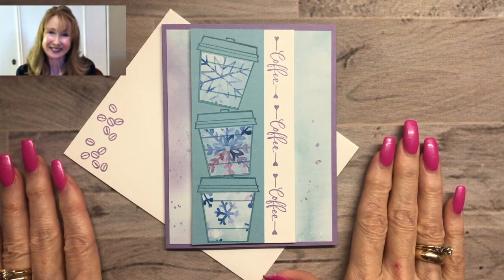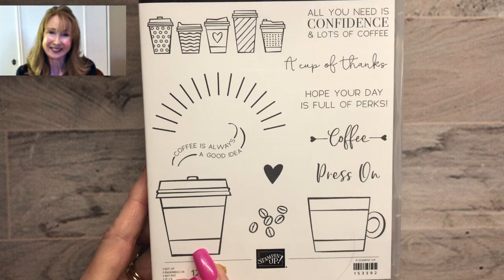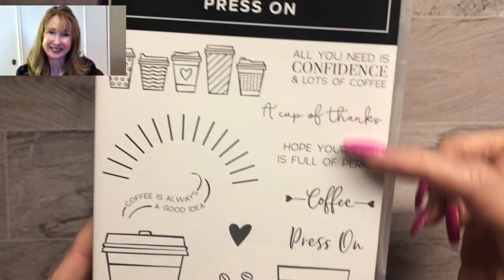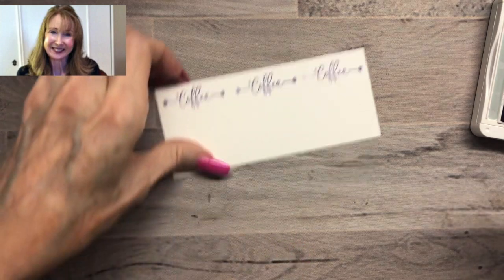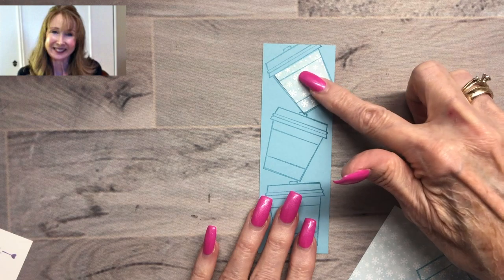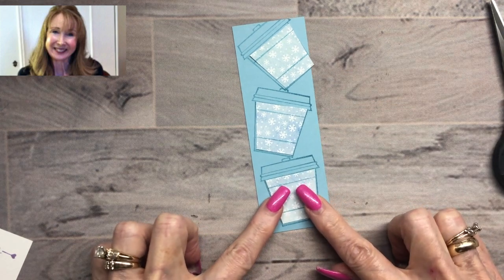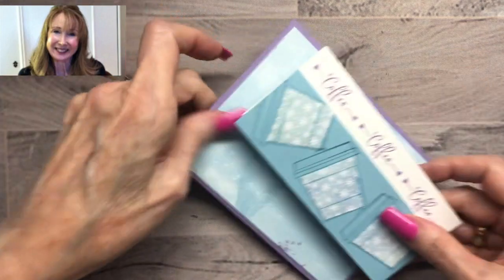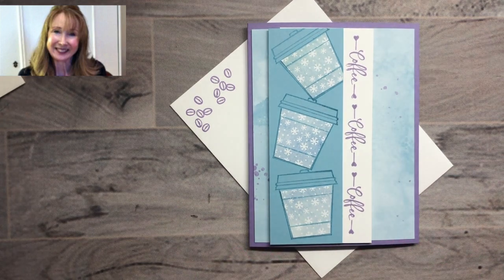Snowflakes & Coffee Winter Card!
***All Occasion card using the Stampin' Up! Press On stamp set and Snowflake Splendor Designer Series Paper***